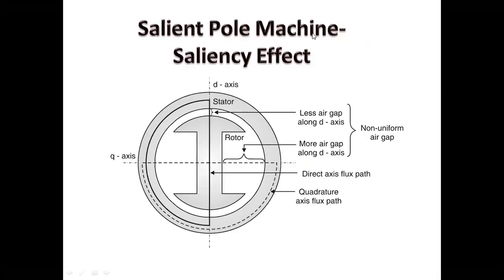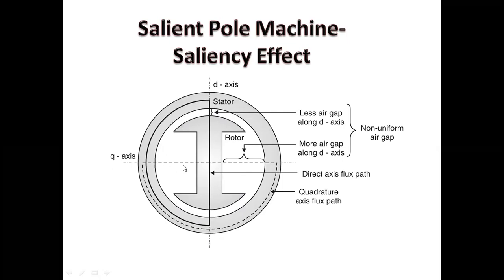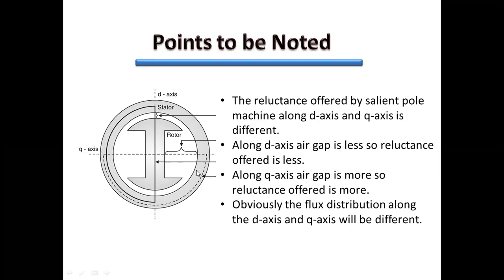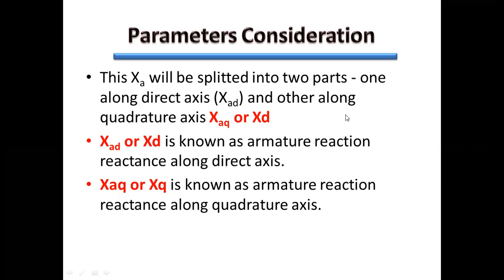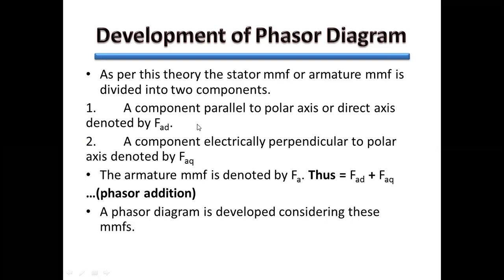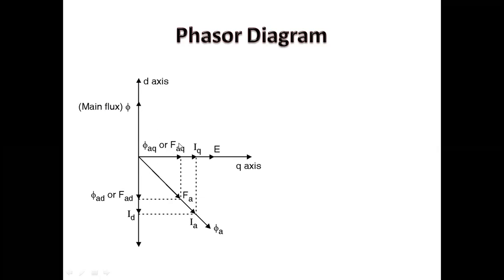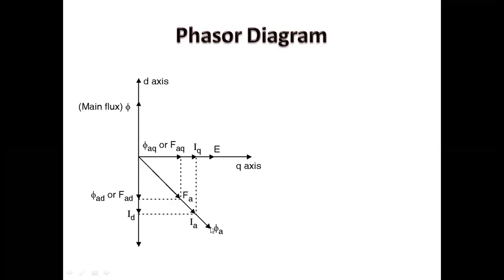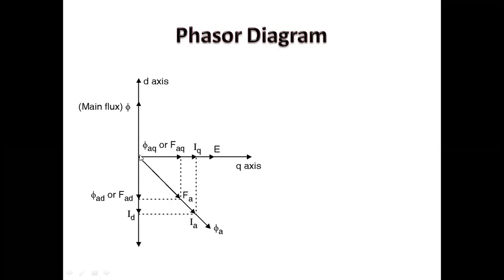Blondels 2 Reaction Theory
Video by-Prof. S. M. Chaudhari
Class: TE Electrical
Subject: Electrical MAchines II
Topic: Blondel's 2 Reaction Model